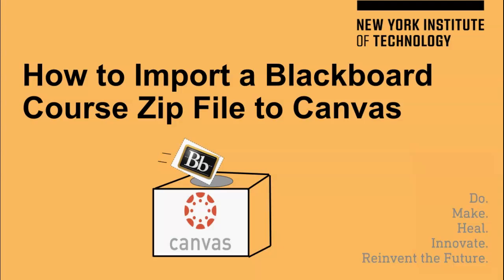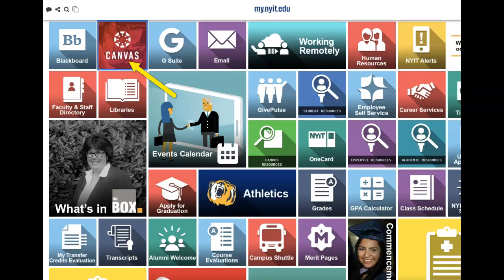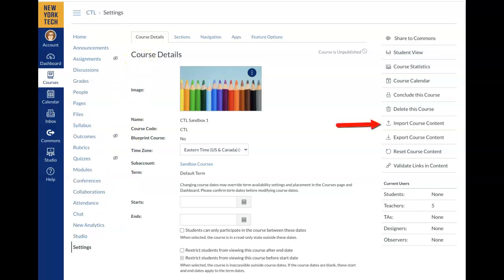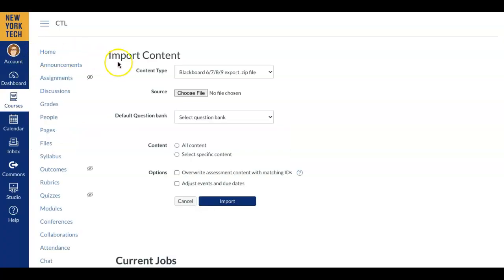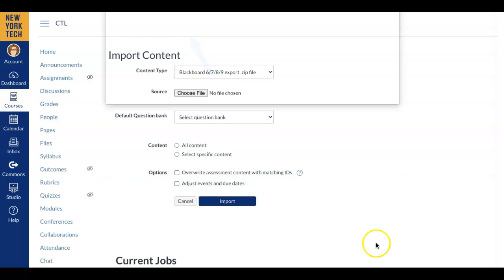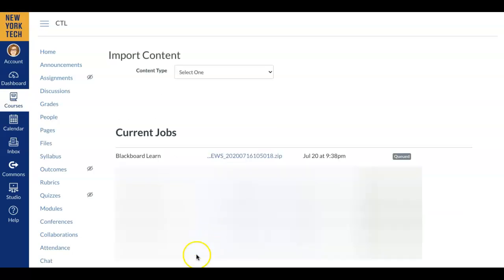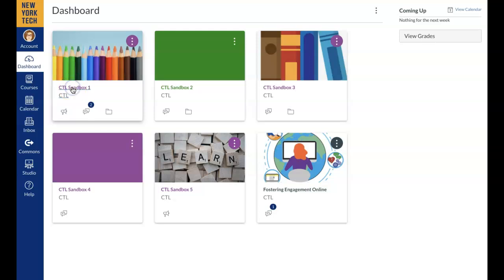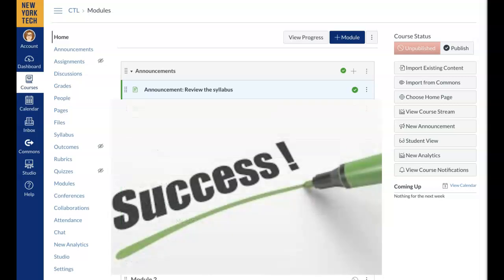How to Import a Blackboard Zip File to Canvas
Migrating to Canvas? Learn how to import a Blackboard Course zip file into Canvas.